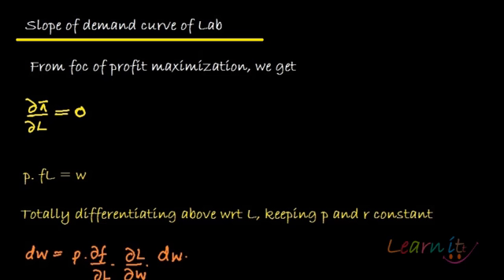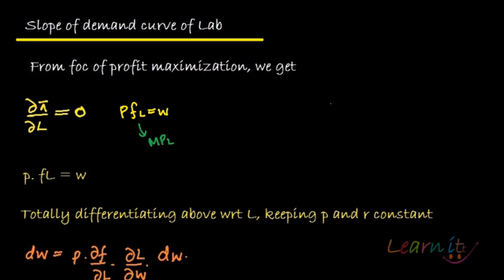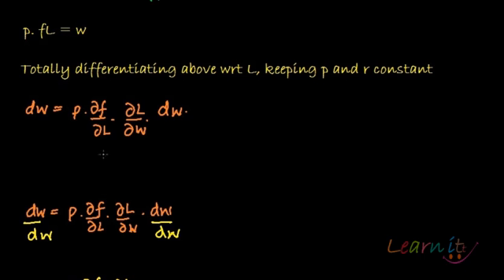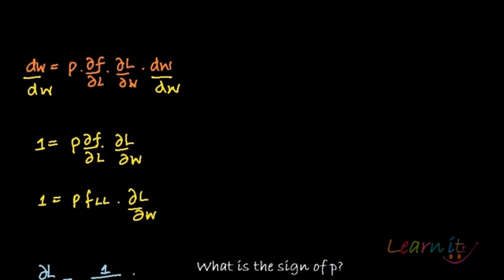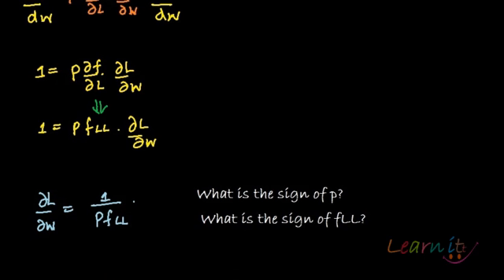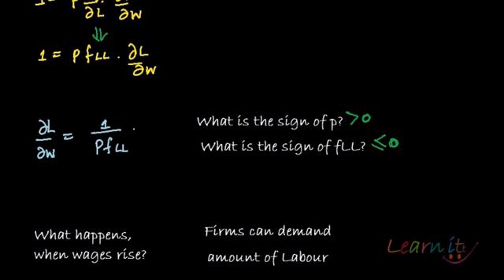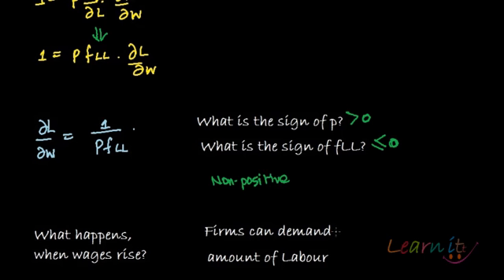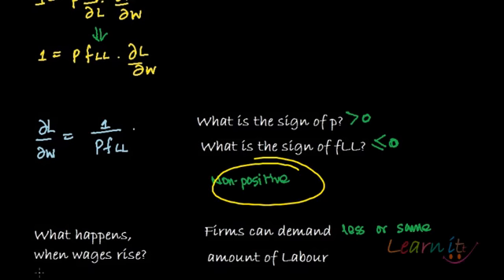Slope of demand curve of labour should be non positive